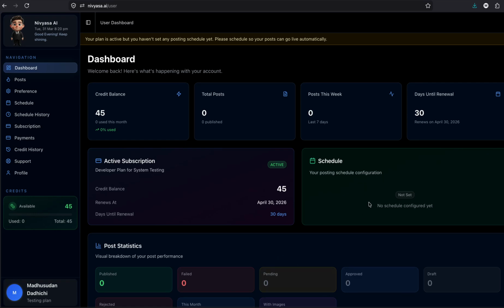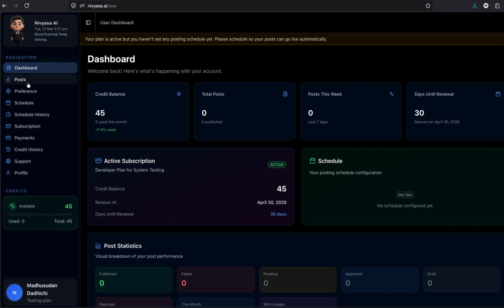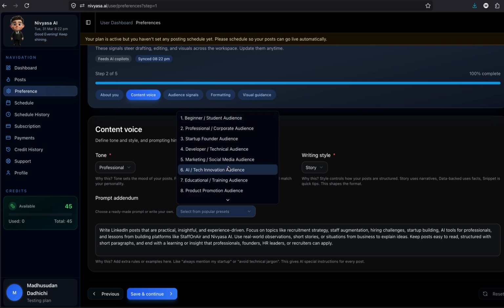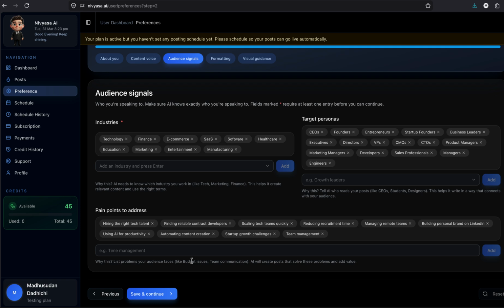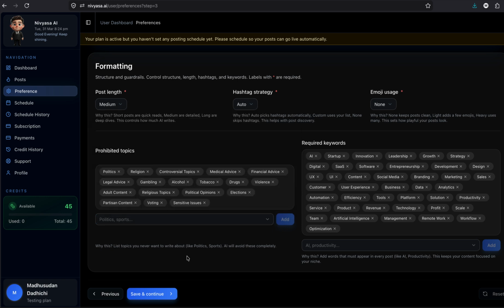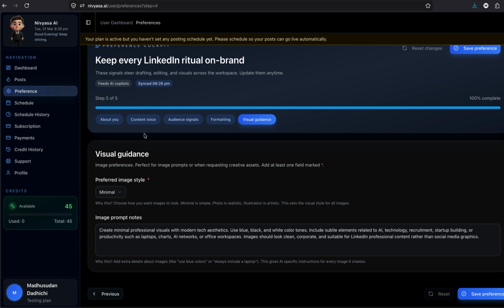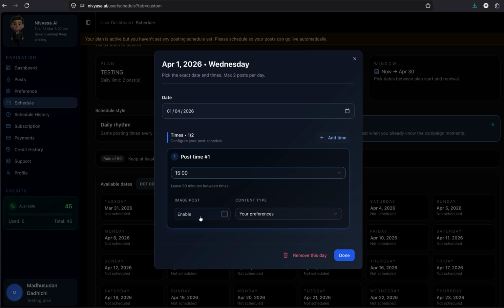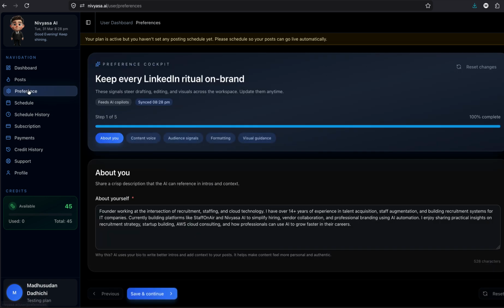Let me walk you through Nivyasa.ai - How to Use Nivyasa.ai for Personal Branding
If you’re struggling to stay consistent on LinkedIn, Instagram, or other platforms because of lack of time, this video is for you.

In this video, I’ve explained how you can use Nivyasa.ai to build your personal brand, promote your business, and stay visible online without spending hours every day.

Nivyasa.ai is built for founders, recruiters, professionals, students, and anyone who wants to grow their online presence but cannot manage content regularly.

What you will learn in this video:

Who should use Nivyasa.ai
How to set your preferences
How to create and schedule posts
How to automate your content strategy
How to stay consistent on LinkedIn and other platforms

If you are running a business, working in recruitment, or building your personal brand, this tool can help you save time and stay ahead.

personal branding tools
linkedin automation tool
social media automation ai
how to grow on linkedin 2026
content automation tool
linkedin post scheduler
instagram automation tools
best ai tools for entrepreneurs
recruitment marketing tools
ai tools for recruiters
build personal brand fast
automate linkedin posts